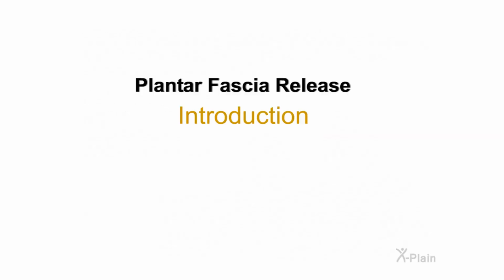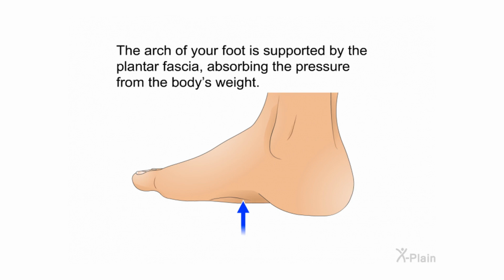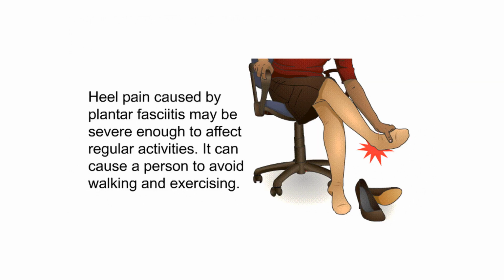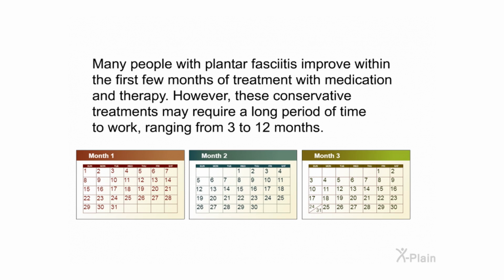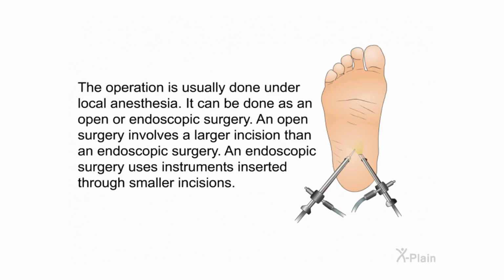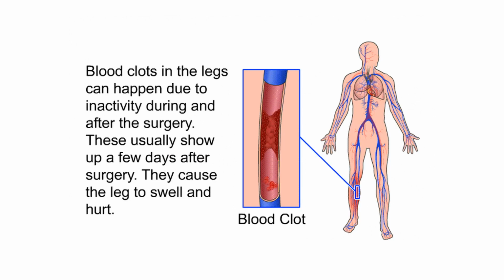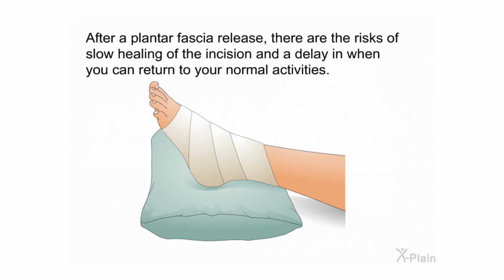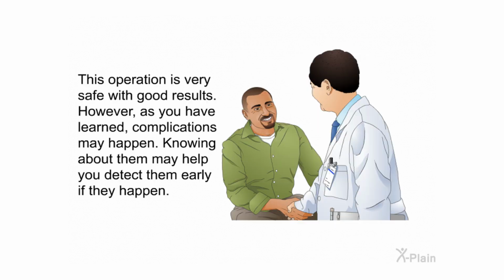Plantar Fascia Release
This program will help you understand the benefits and risks of plantar fascia release surgery.

Sections:
00:00 - Start
00:29 - Introduction
01:07 - Feet
02:05 - Symptoms & Causes
03:25 - Alternatives
04:51 - Release
05:48 - Risks
08:00 - After the Surgery
08:44 - Summary
09:16 - End

op910102 Plantar Fascia Release